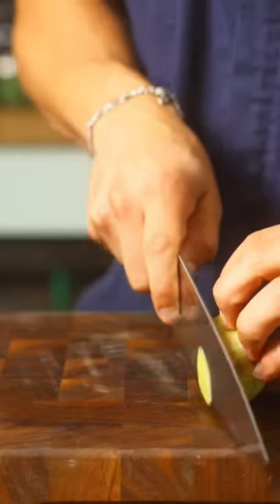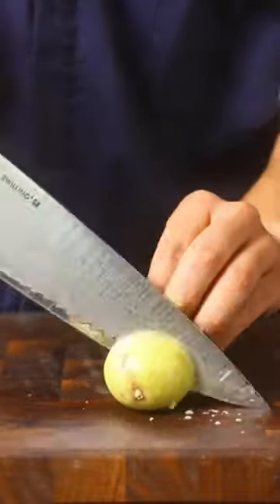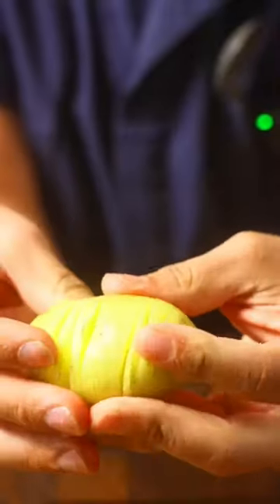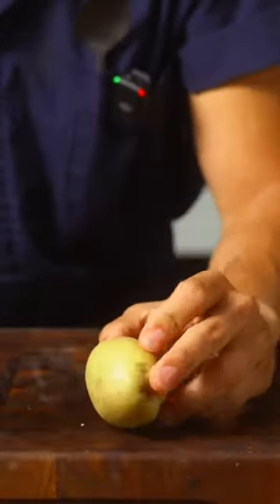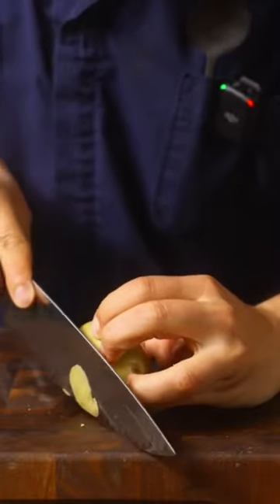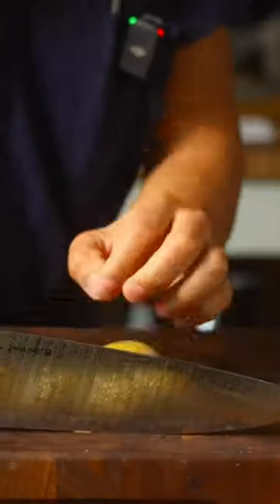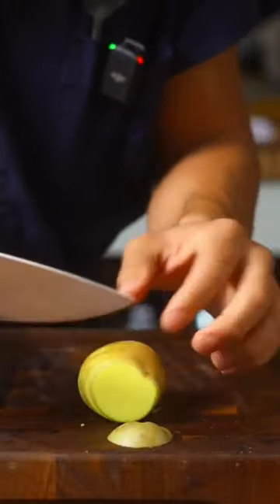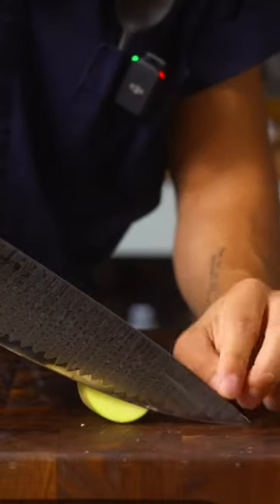No hassle back potato